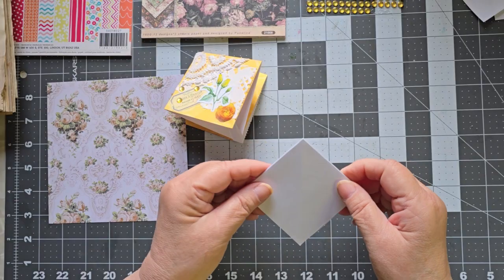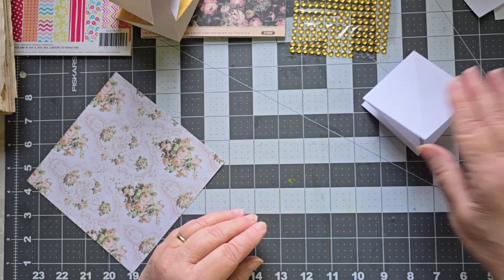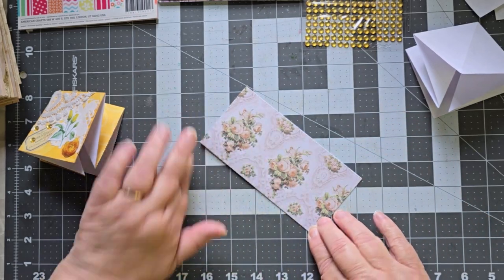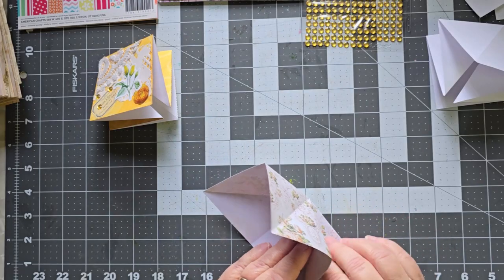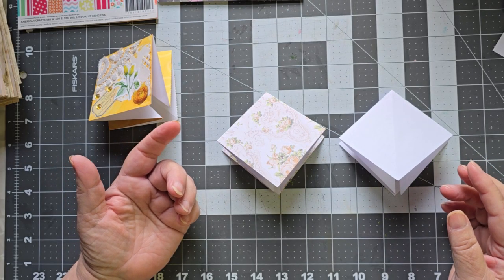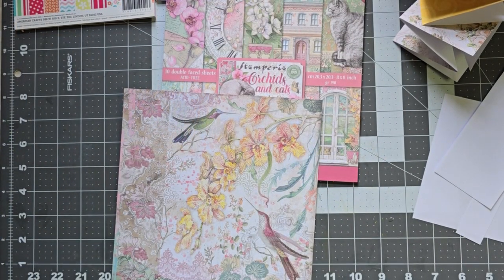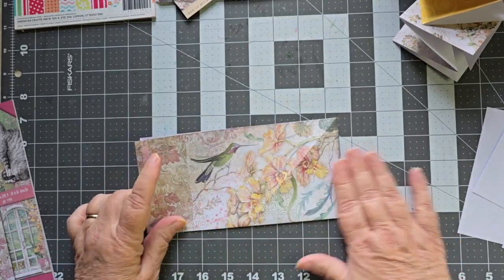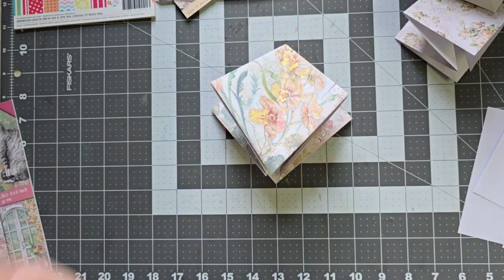The Star Fold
Lots of fun making this fold -- you'll need a square piece of paper and your wits. That's it!

Gi Kerr's idea (about 5 minutes in)